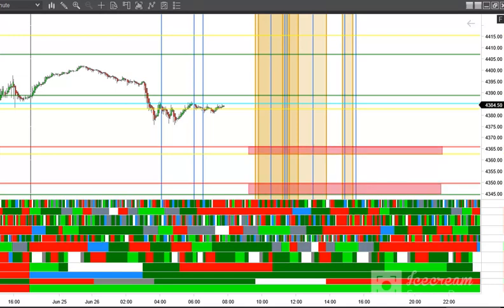Timing windows and price zones for Monday 6-26-23!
Gann Grids Ultra Gann and astro analysis package!